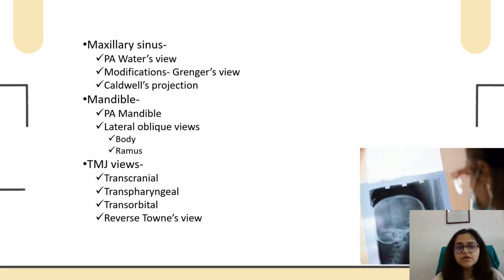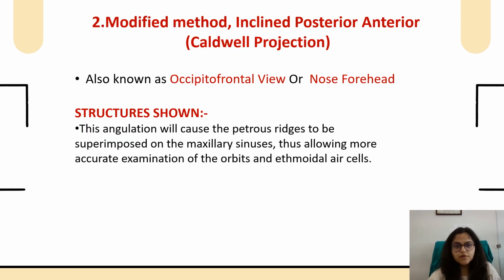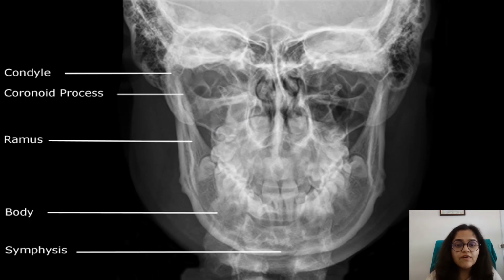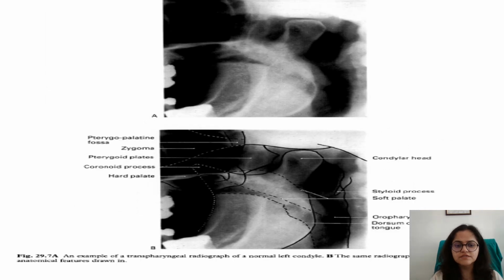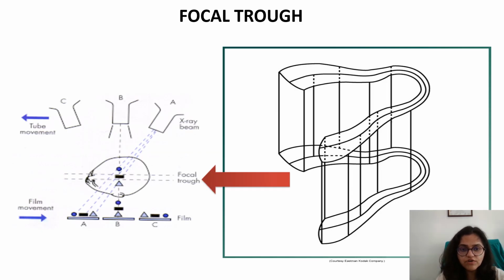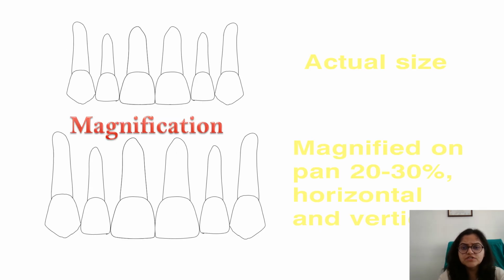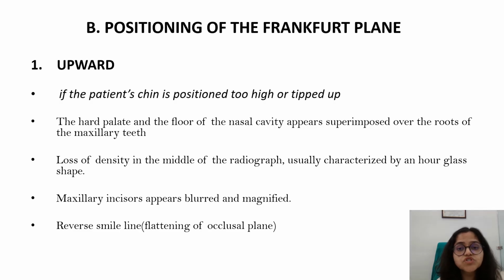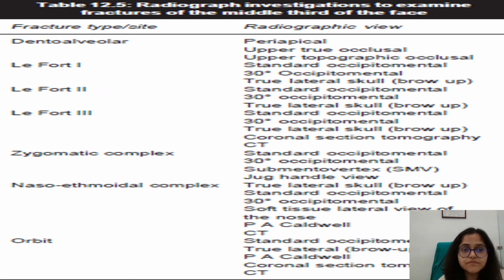EXTRAORAL RADIOGRAPHY LECTURE